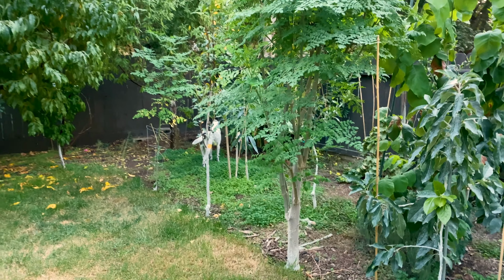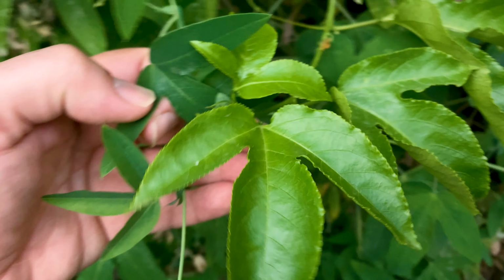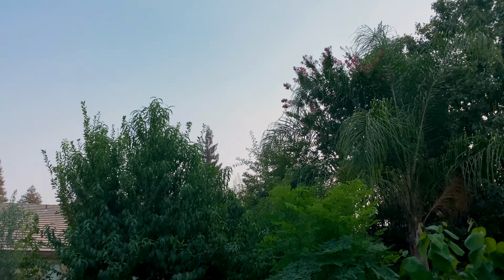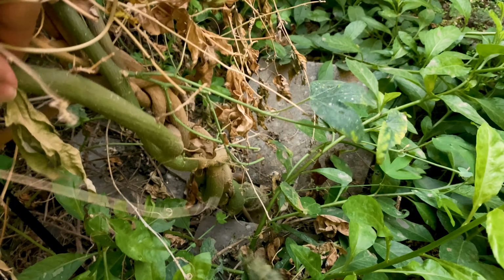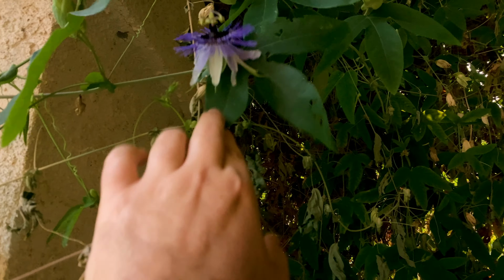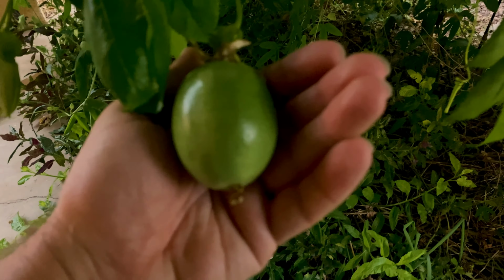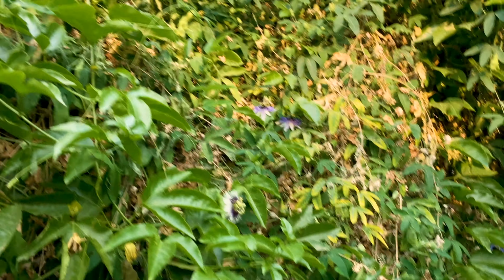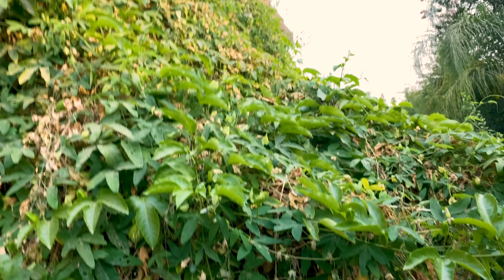Passion Fruit Vines - A Living Privacy Wall (Easy)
Giving an update on the passion fruit vine trellis and how abundant the finest have become with flowers and fruit.  Varities are: Blue Horizon, Frederick, Nancy Garrison and Possum Purple passion fruit vines.  Growing here in Central California, USDA Zone 9b.

1. Liquid Kelp Organic Fertilizer
2. Alaska Fish Emulsion Fertilizer
3. Felco F-8 Classic Pruners
4. Pruner Sharpening Tool
5. Garden Kneeler & Seat w/ 2 Bonus Tool Pouches

1. Iphone 11
2. Cavna Photo Editor
3. Adobe Premiere Pro CC
4. Stand Light Kit
5. Headset w/microphone